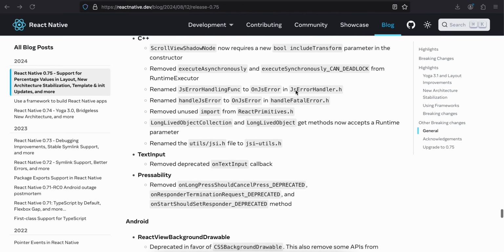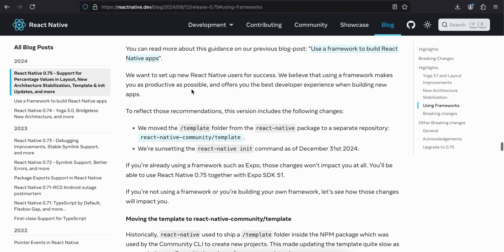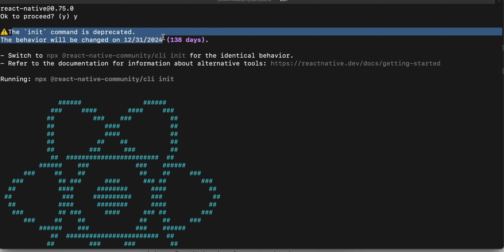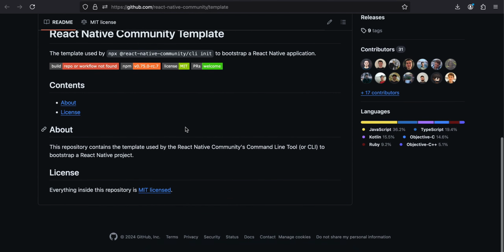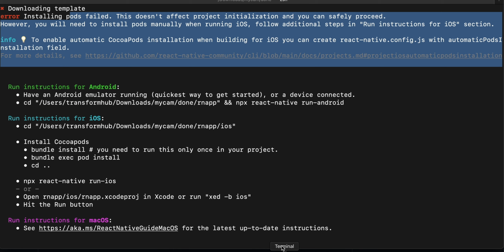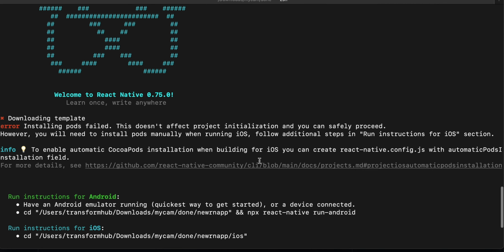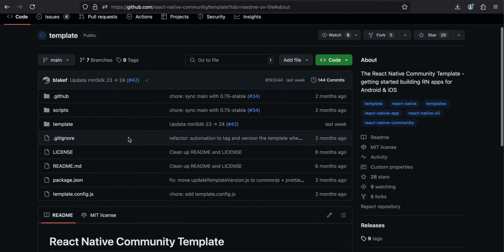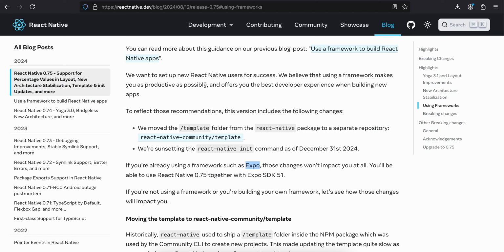React Native Init Command is Deprecated